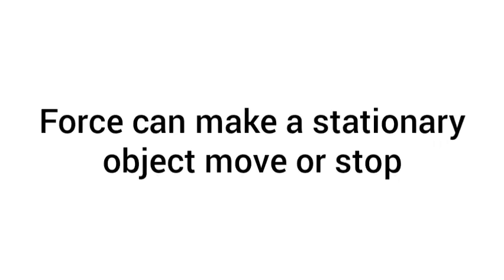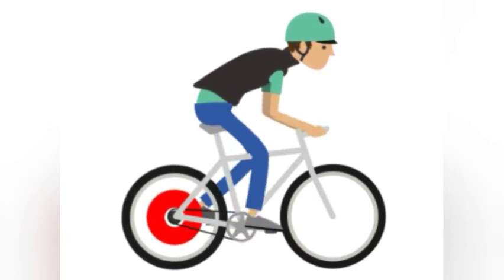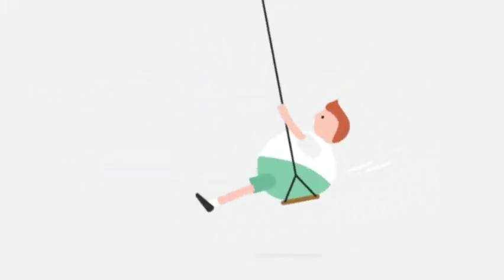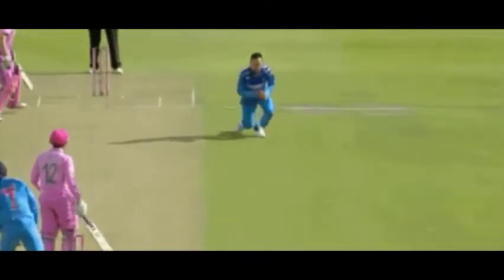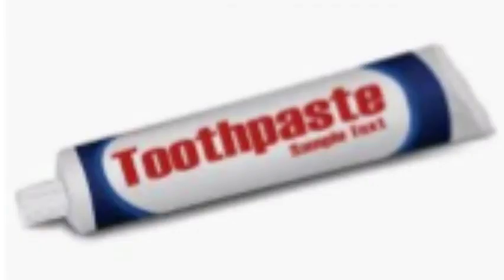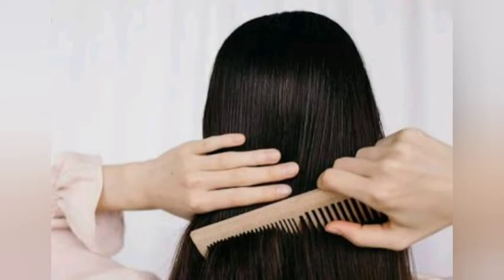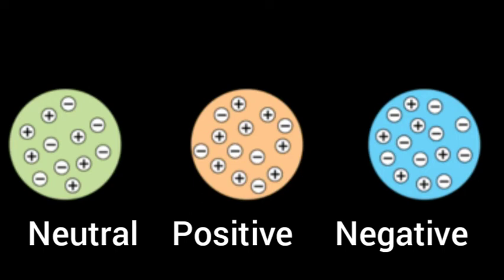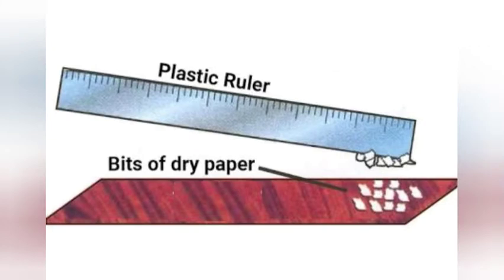ICSE Physics ||Class 6|| Chapter Force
Force || Types of Force ||Effects of Force